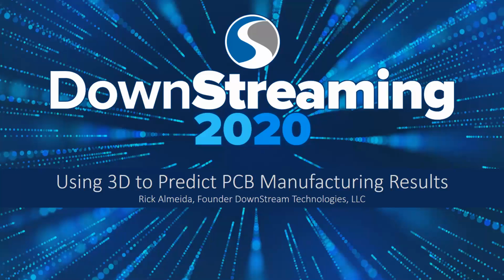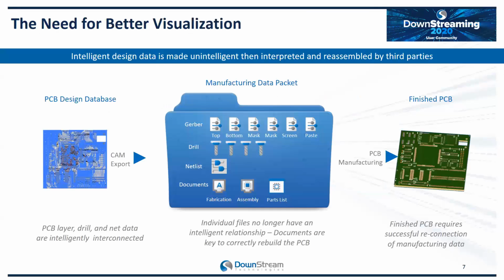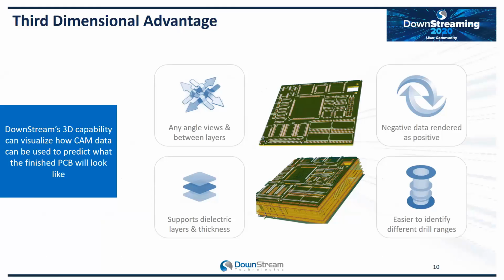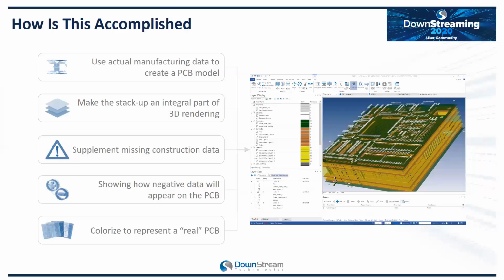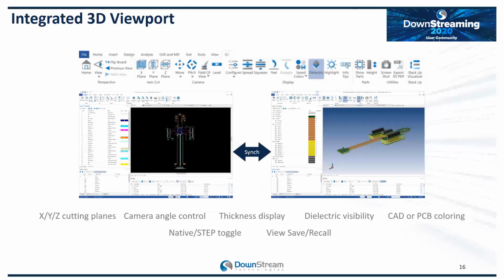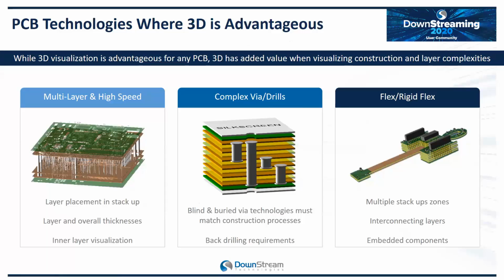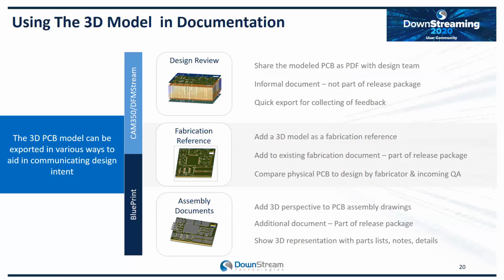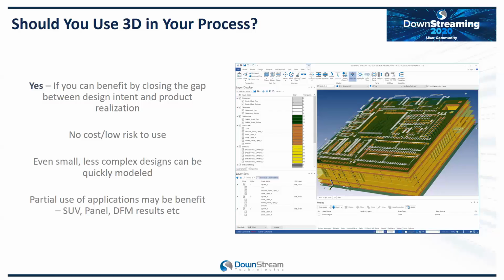Using 3d for PCB Post Processing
This session, presented by Rick Almeida, explored CAM350's 3D technology to model manufacturing data to help visualize how the finished PCB component will look like before submitting the design to fabrication. The session also explored how 3D can be tied in to verification and documentation.